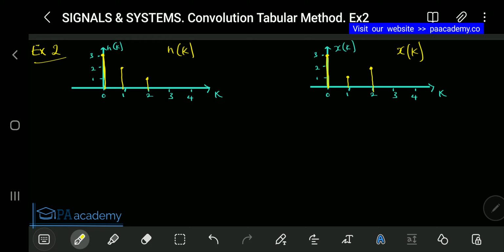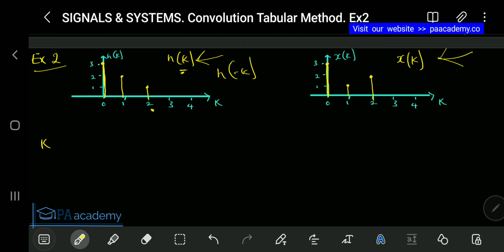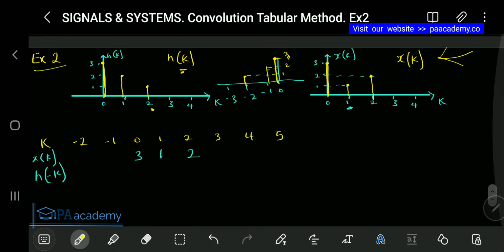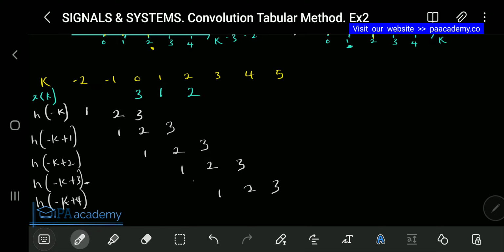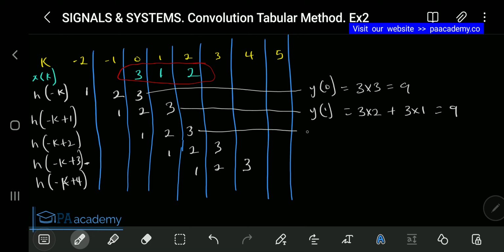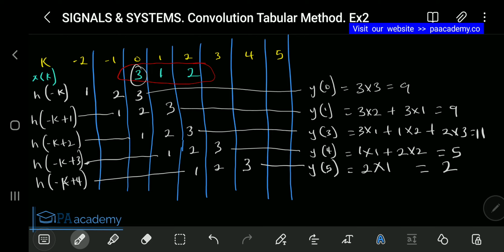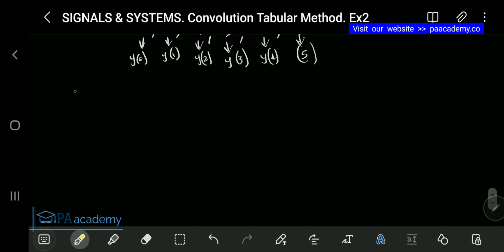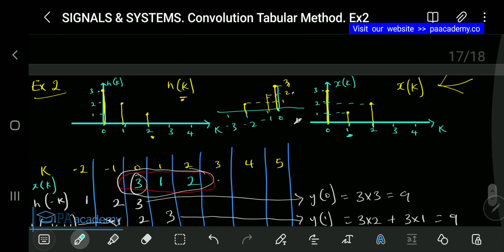Solved Problems on Convolution of Signals. Ex 2. Convolution of h(k) * x(k) in Signals & Systems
Learn about Convolution of h(k) and x(k) in Signals & Systems

Thanks
PA Academy